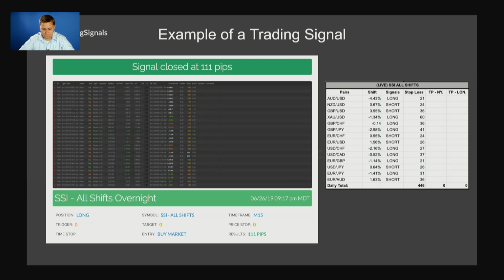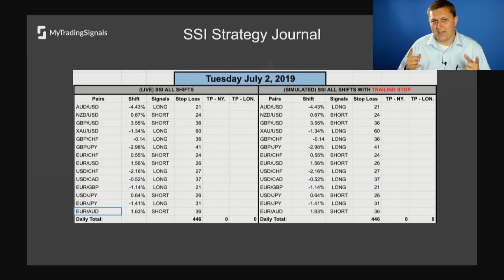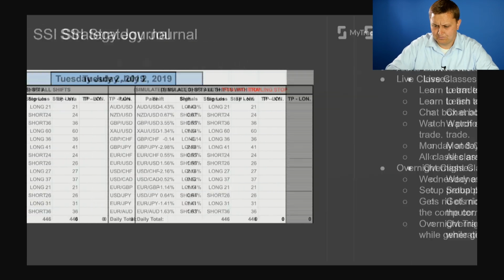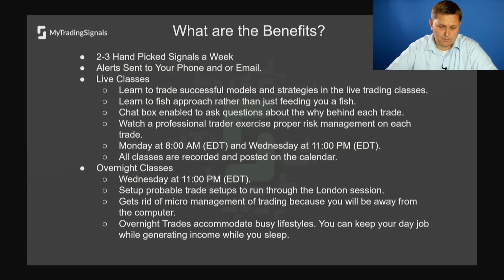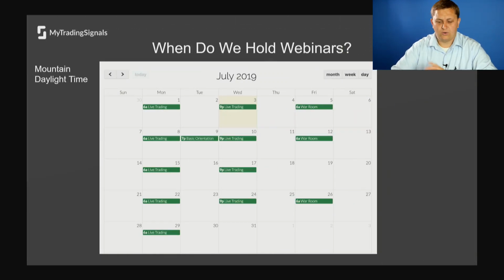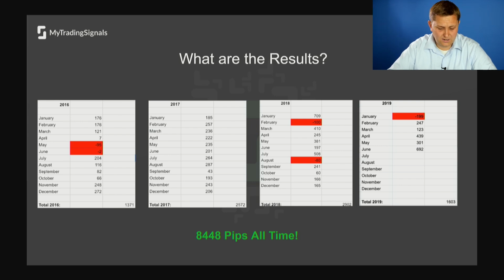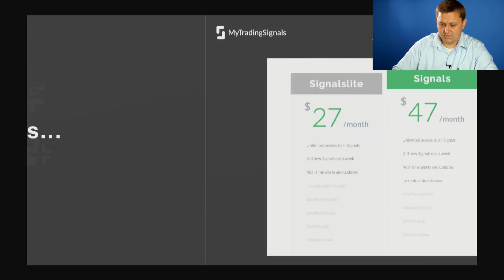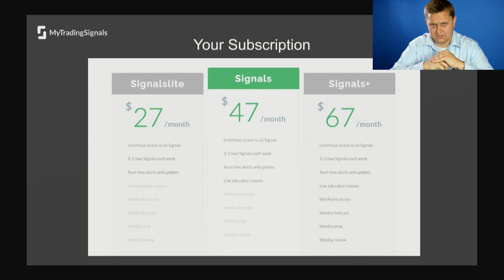My Trading Signals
We caught up with Steve Perry to get the latest updates to My Trading Signals. Learn how he manages to capture the best trading signals that make the most profit.